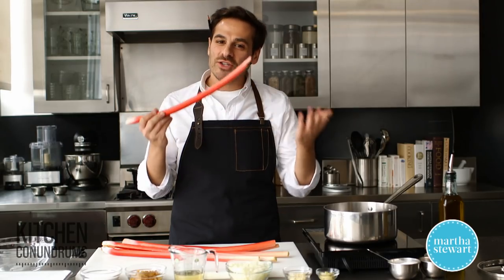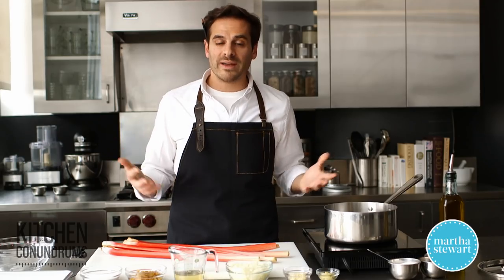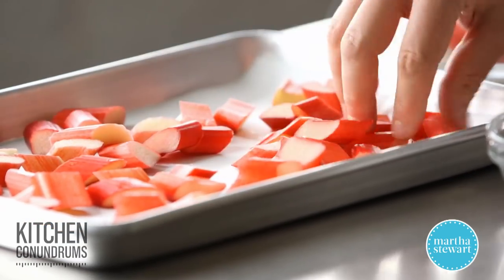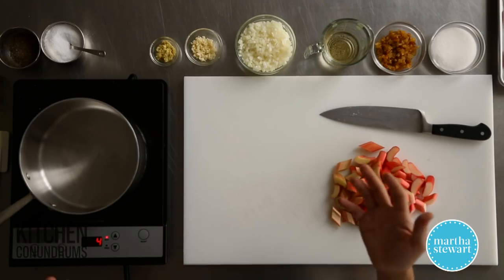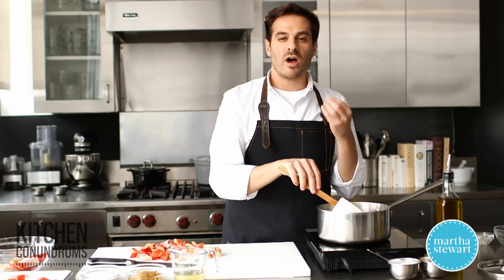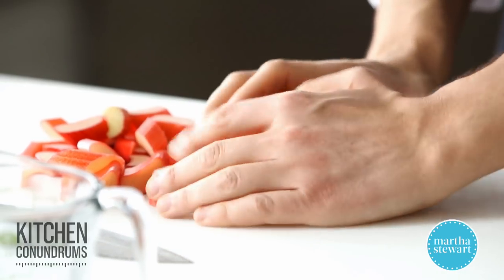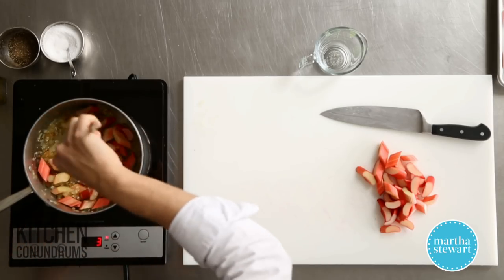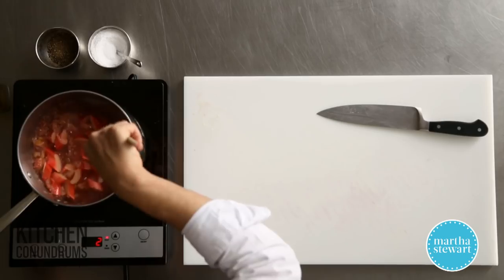Rhubarb: Rule Your Fear- Kitchen Conundrums with Thomas Joseph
Not sure how to use this springtime vegetable favorite? Thomas Joseph will explain what rhubarb is all about and how to use in recipes that are more savory than sweet.